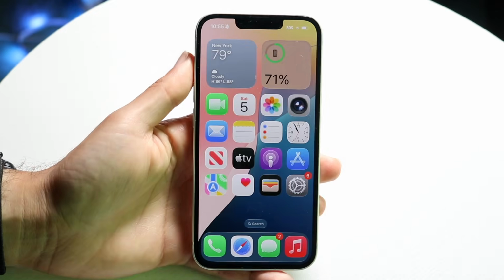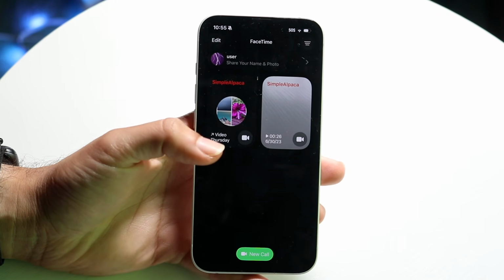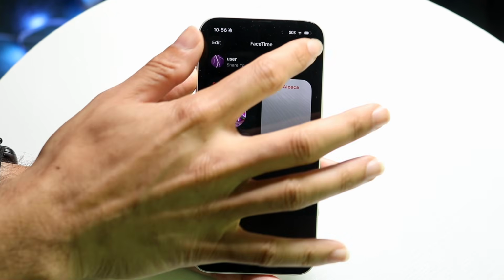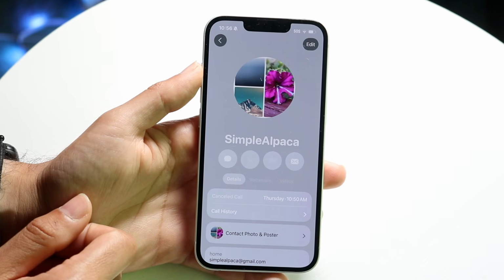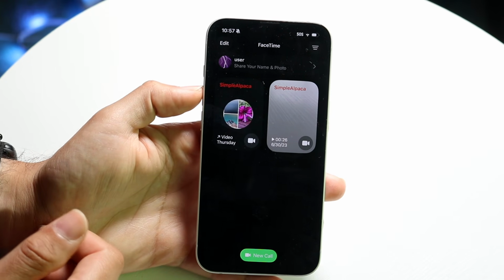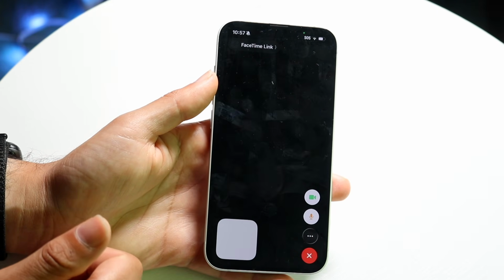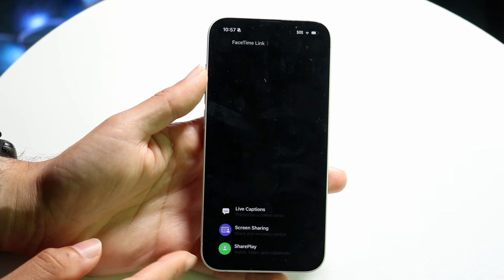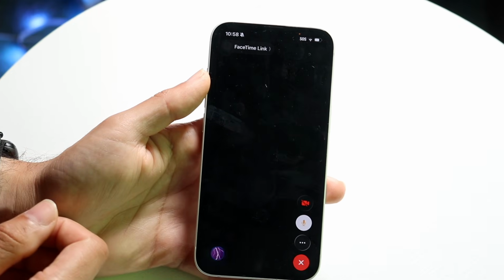How To Use The New Facetime On iOS 26!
Here is exactly How To Use The New Facetime On iOS 26!